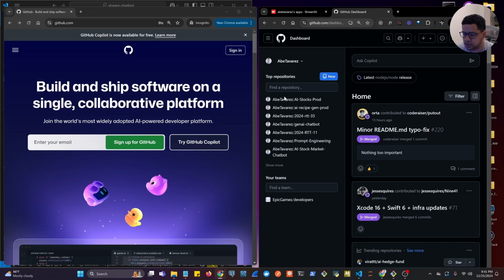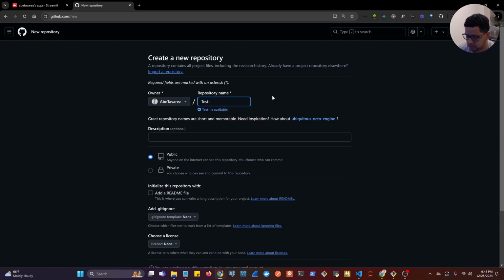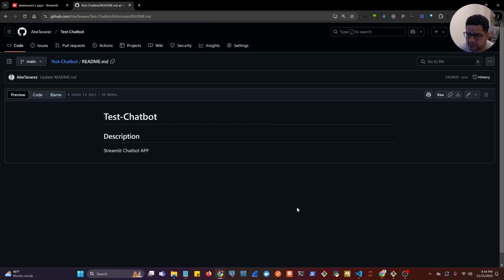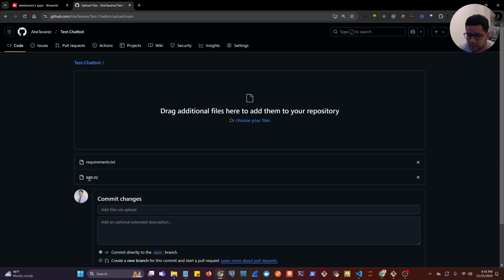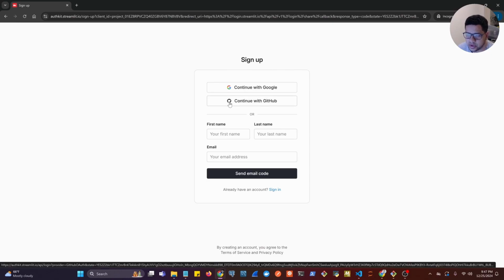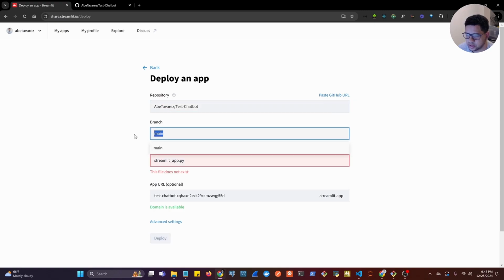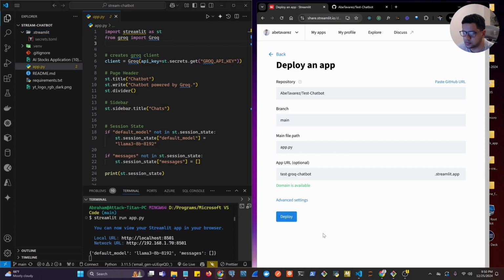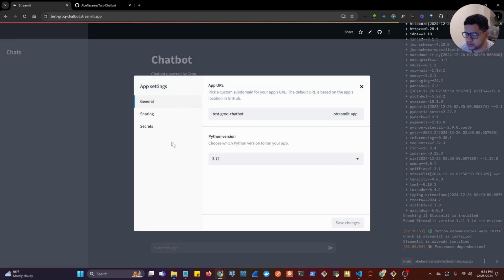Deploy Python Streamlit Apps - Step-by-Step Guide for Absolute Beginners! 🚀 [No Git required]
Ready to launch your first Python Streamlit app? 🎉 In this beginner-friendly tutorial, I'll show you how to deploy a Streamlit app step-by-step—no prior experience required!

What You'll Learn in This Video:
✅ Signup to Github and Streamlit Cloud
✅ Uploading files to GitHub 🛠️
✅ Deploying your app using Streamlit Community Cloud 🌐
✅ Sharing your app with the world in minutes!

Timestamps:
00:00 - Introduction

📣 Follow for more tips and tutorials on Python, Streamlit, and AI apps development!